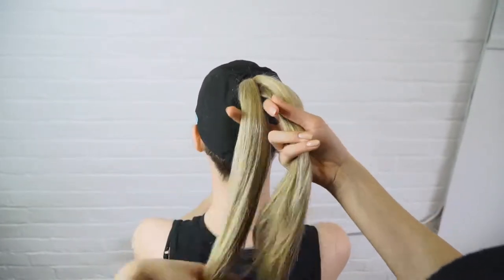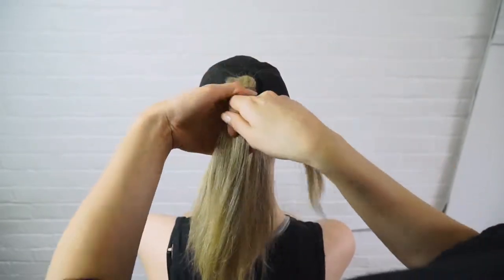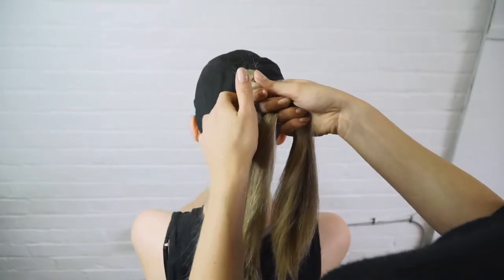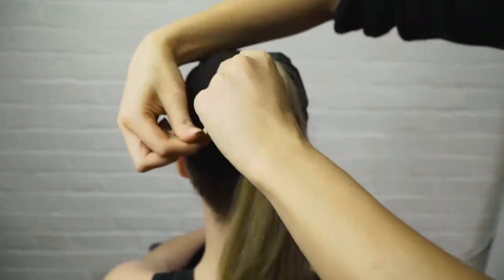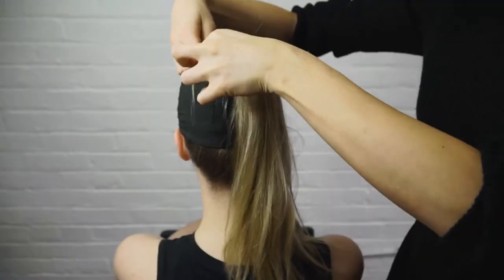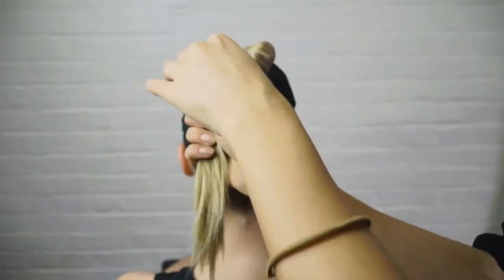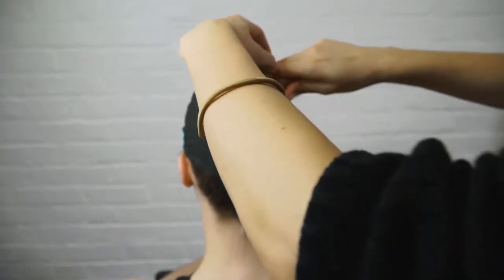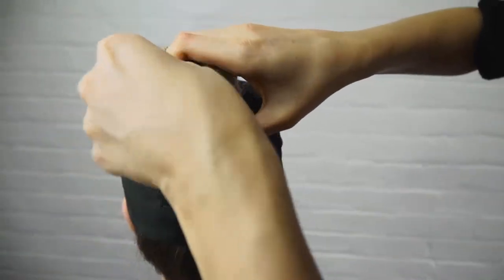Top Knot Inc | How To Wear Your Hair With A Top Knot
Introducing some fun styles to wear your hair with your Top Knot!